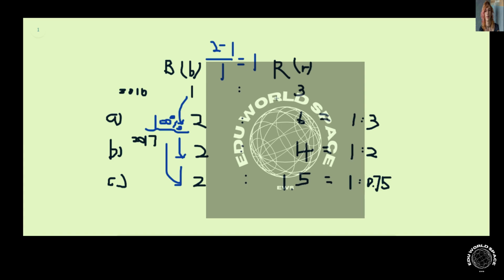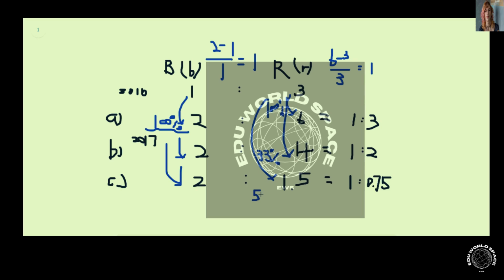Let's consider the effects of inflation in an economy composed of only two people: Bob, a bean farme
Let's consider the effects of inflation in an economy composed of only two people: Bob, a bean farmer, and Rita, a rice farmer. Bob and Rita both always consume equal amounts of rice and beans. In 2016, the price of beans was $1 and the price of rice was $3. a. Suppose that in 2017 the price of beans was $2 and the price of rice was $6. What was inflation? Was Bob better off, worse off, or unaffected by the changes in prices? What about Rita? b. Now suppose that in 2017 the price of beans was $2 and the price of rice was $4. What was inflation? Was Bob better off, worse off, or unaffected by the changes in prices? What about Rita? c. Finally, suppose that in 2017 the price of beans was $2 and the price of rice was $1.50. What was inflation? Was Bob better off, worse off, or unaffected by the changes in prices? What about Rita? d. What matters more to Bob and Rita the overall inflation rate or the relative price of rice and beans?